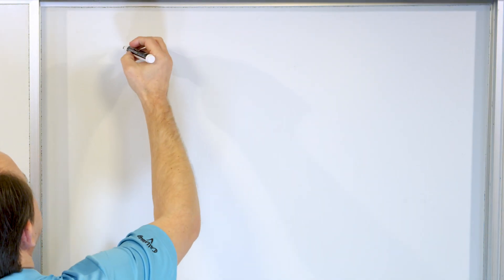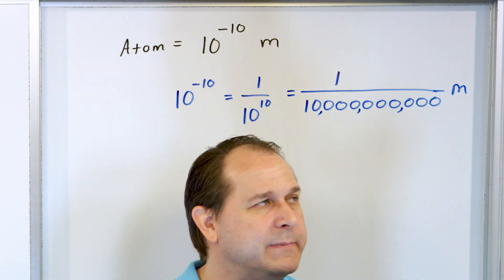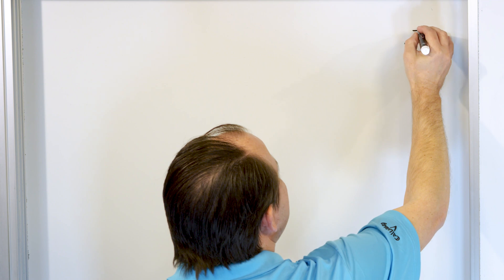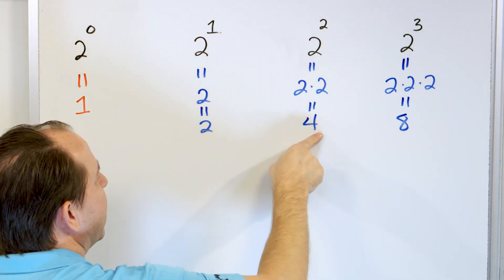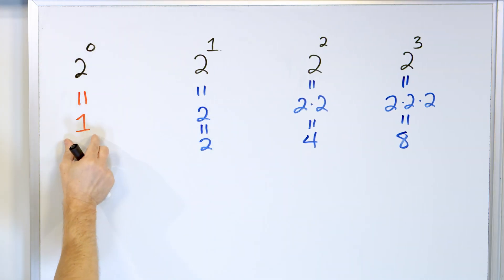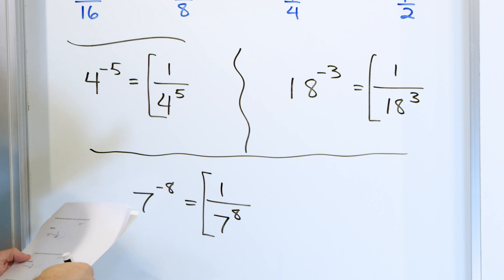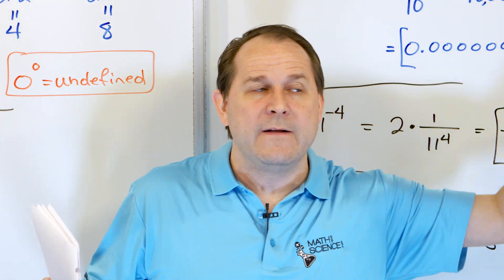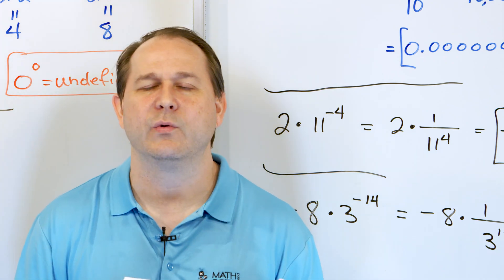What is a Negative Exponent & Zero Exponent? - [8-2-17]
In this lesson, you will learn how an exponent can be negative or zero.  We will learn that a negative exponent is equal to the reciprocal of its corresponding positive exponent.  In this way, negative exponents can be used to represent very small numbers.  The exponent of zero is by definition equal to 1.